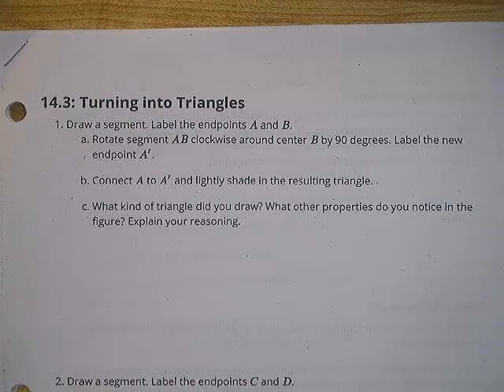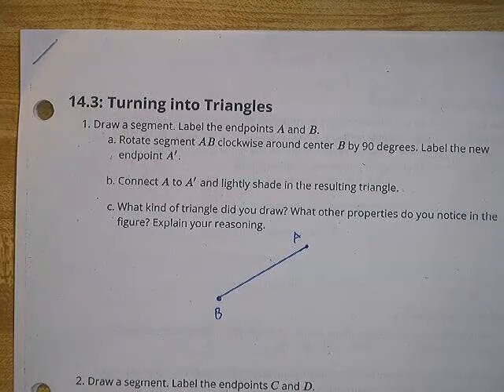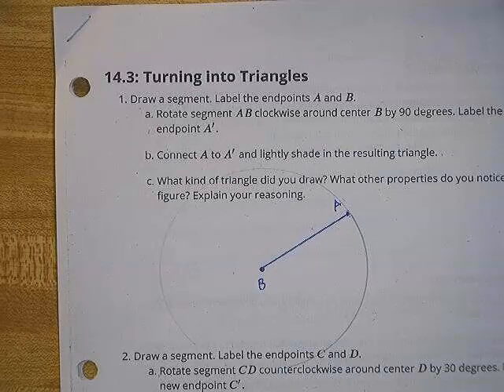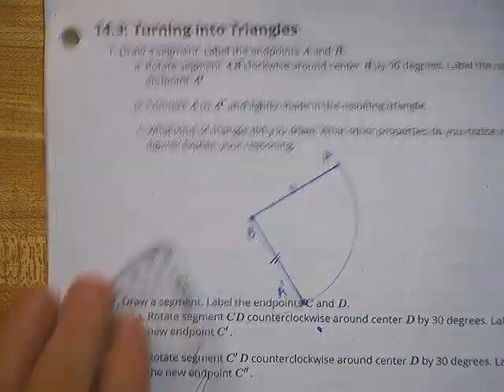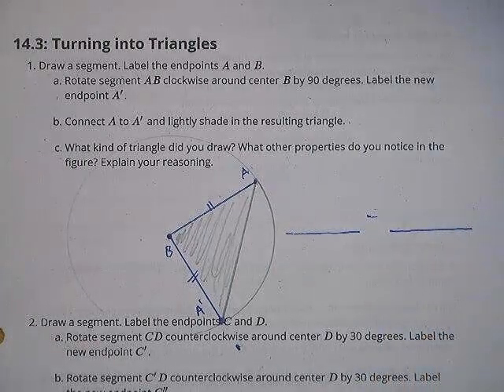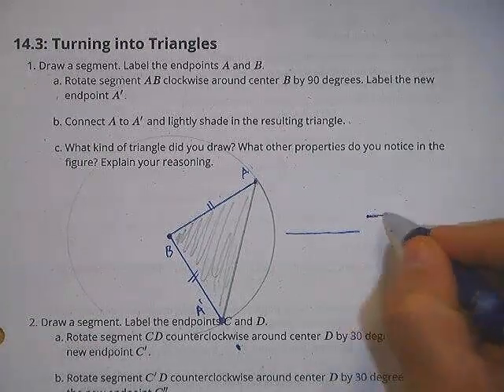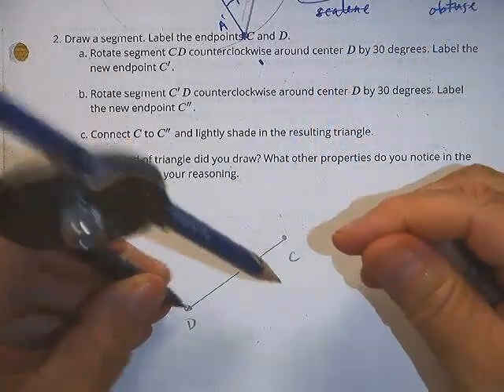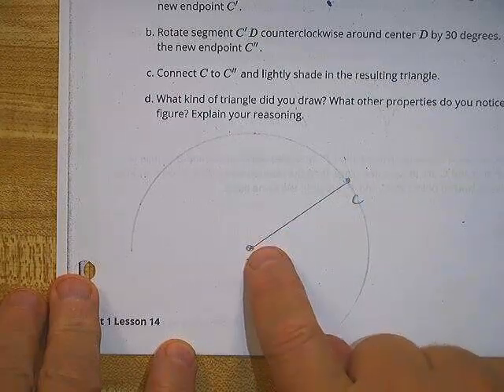september 16 vid 2